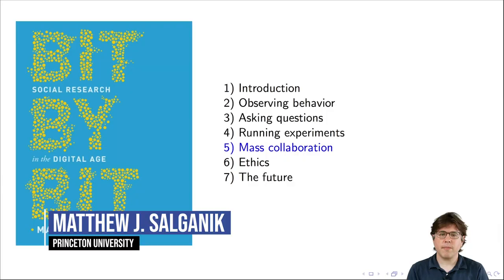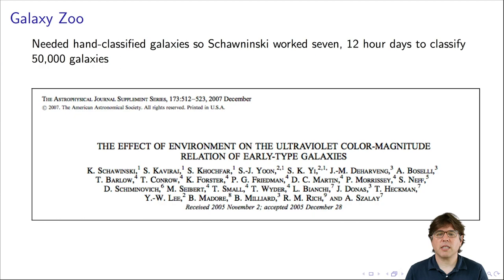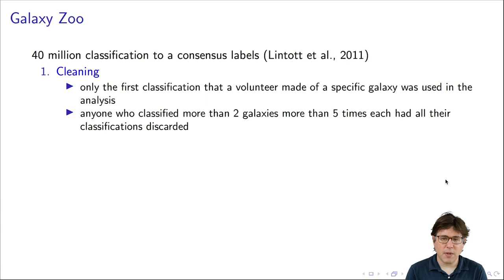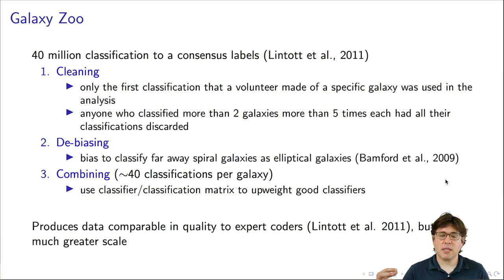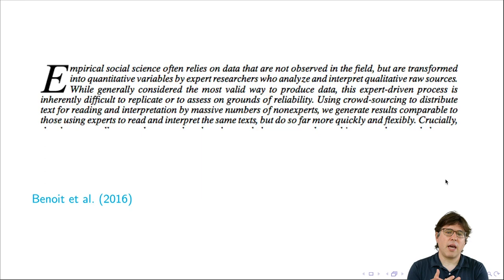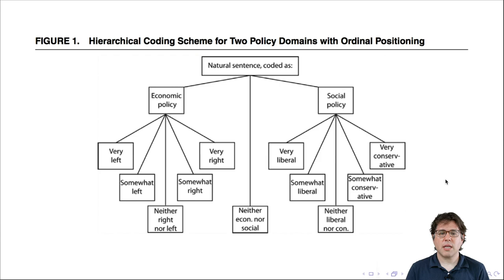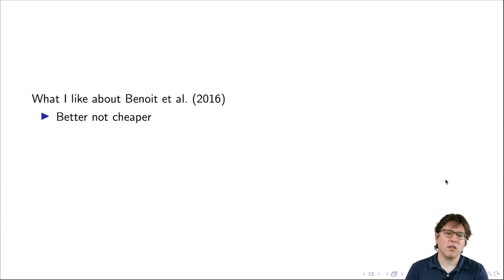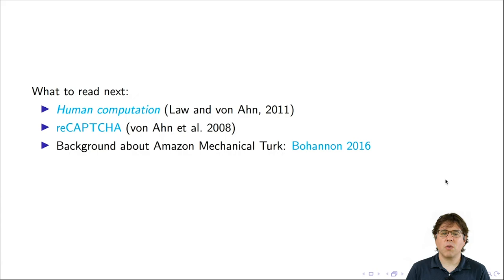Human computation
Princeton Professor Matt Salganik discusses human computation.

Link to articles and websites discussed in this video:
1. Bit by Bit book (Salganik 2018)

3. The effect of environment on the ultraviolet color-magnitude relation of early-type galaxies

4. Galaxy Zoo 1: data release of morphological classifications for nearly 900 000 galaxies (Lintott et al 2011)

5. Galaxy Zoo: the dependence of morphology and colour on environment (Bamford et al 2009)

6. Galaxy Zoo: reproducing galaxy morphologies via machine learning (Banerji et al 2010)

7.  Crowd-sourced Text Analysis: Reproducible and Agile Production of Political Data (Benoit et al 2016)

10. Background about Amazon Mechanical Turk